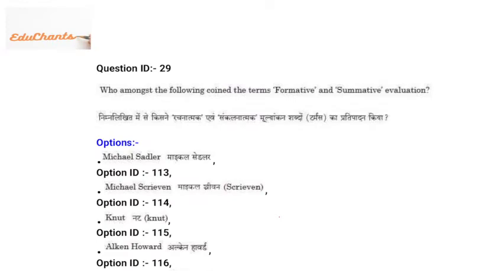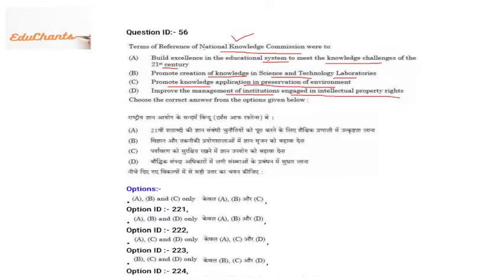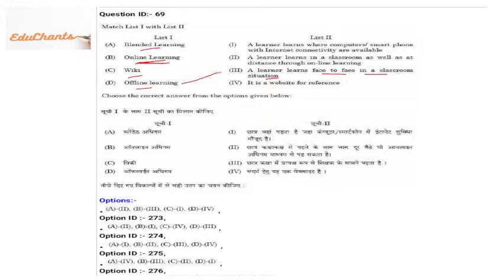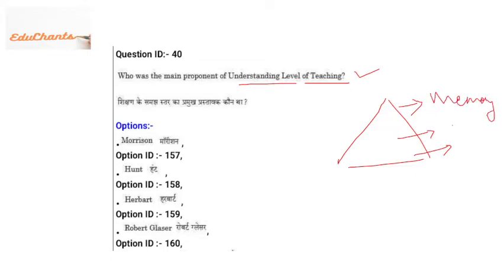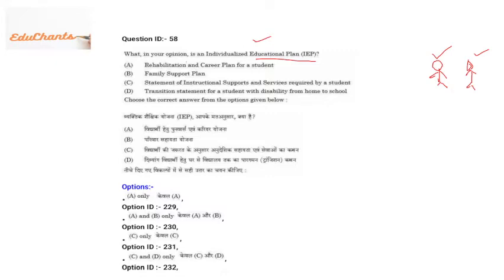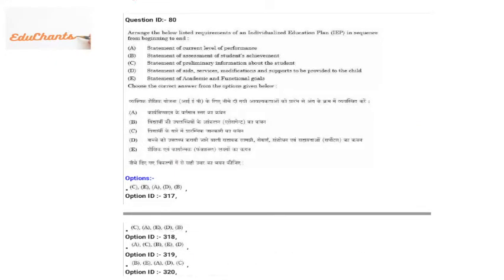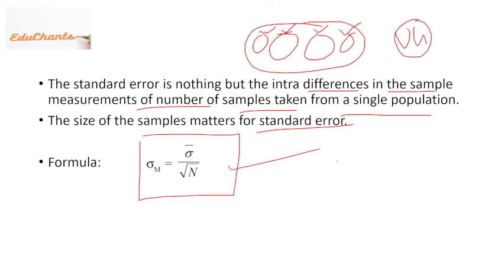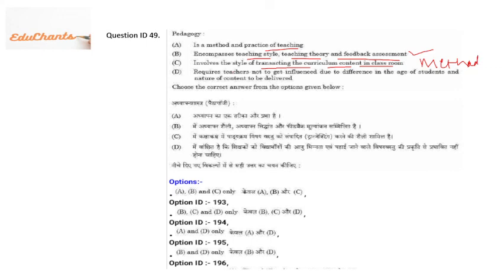UGC NET Education Paper-2 (Code-09) 2022 Detail Analysis! Education Paper-2 preparation for NET 2023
UGC NET Education Paper-2 (Code-09) 2022 Detail Analysis! Education Paper-2 preparation for NET 2023. Target UGC NET/JRF 2023.

In this channel, we'll provide classes related to UGC NET/JRF, CTET, OTET, OSSTET, OPSC OES-I (College Branch) and School Branch, SSB (Lectureship in Odisha), CPET (PG Entrance), B.Ed Entrance, R.I.E (Regional B.Ed) Entrance, M.Ed Entrance, Integrated B.A.B.Ed., B.Sc. B.Ed. and Integrated B.Ed. M.Ed. Entrance, CUCET (B.Ed and M.A), DSSSB, Teachers' Recruitment and other Educational area of study.